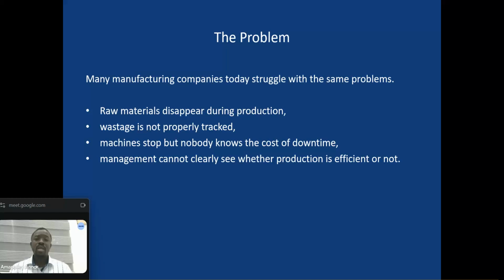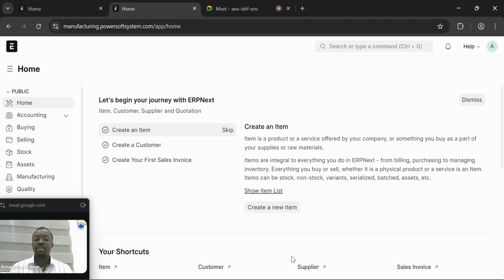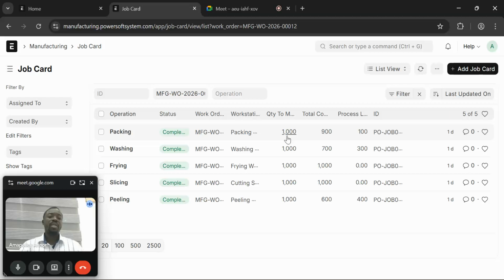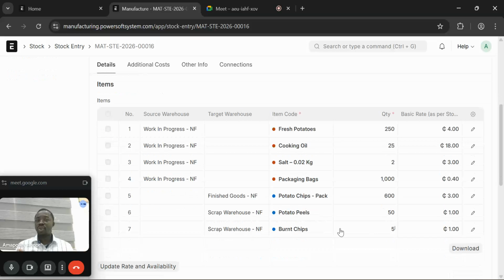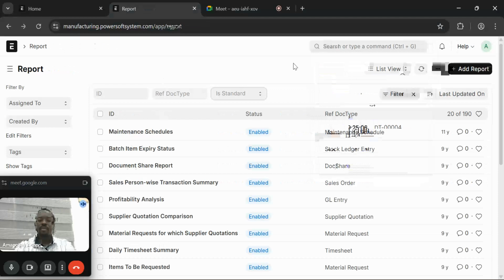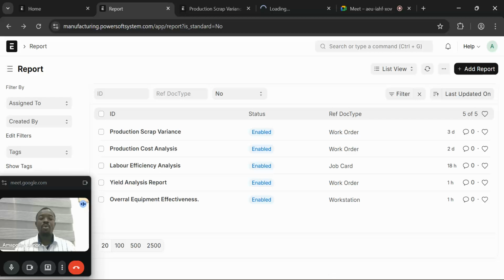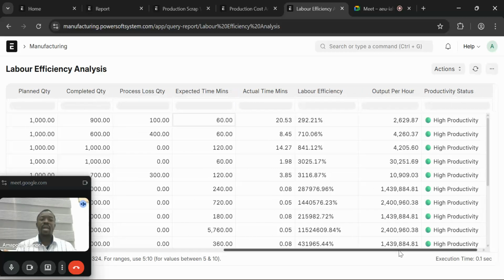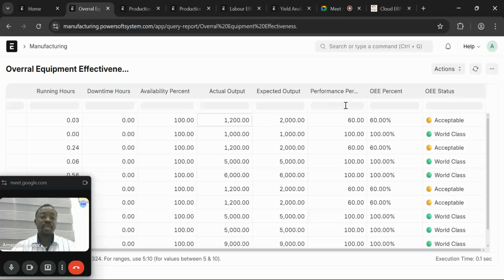How Manufacturing Companies Reduce Waste & Improve Production Efficiency with ERPNext(OEE,Yield,etc)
Manufacturing companies often struggle with production wastage, inaccurate material consumption, machine downtime, and lack of visibility into production efficiency.

In this video, I demonstrate how ERPNext Manufacturing can help factories automate their production process and gain powerful insights into their operations.

Using a Potato Chips Manufacturing Factory example, I show how ERPNext can manage the full manufacturing cycle:

• Work Orders
• Production entries
• Scrap and wastage tracking
• Material consumption monitoring

I also demonstrate advanced manufacturing analytics including:

✔ Production Scrap / Wastage Analysis
✔ Material Consumption Variance
✔ Production Yield Analysis
✔ Production Cost Analysis
✔ Machine Efficiency (OEE)

These reports help manufacturers:

• Reduce raw material losses
• Detect production inefficiencies
• Track machine performance
• Monitor production cost
• Improve operational decision making

ERPNext provides a powerful open-source ERP system for manufacturing companies, food processing factories, production plants, and industrial operations.

If you run a manufacturing company and want to digitize your factory operations, we can help you gain full visibility and control of your production processes.

We help companies implement ERPNext manufacturing solutions across different industries.